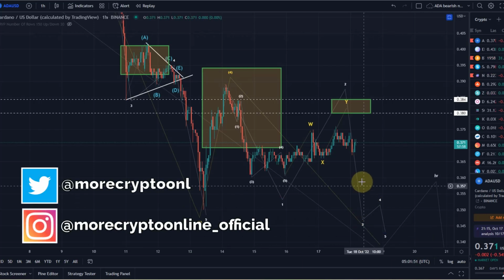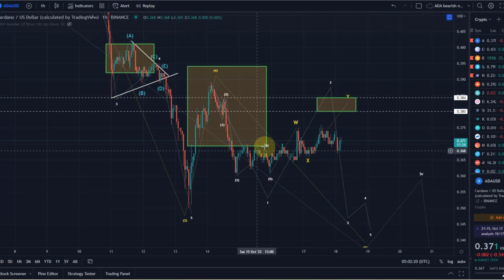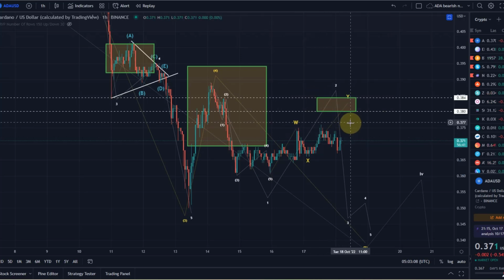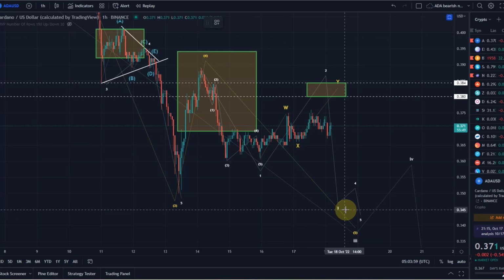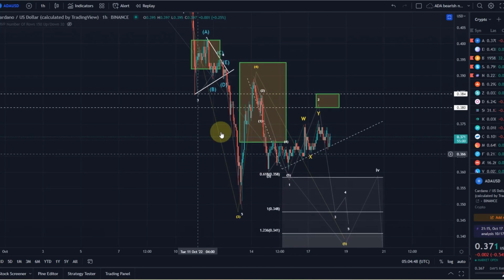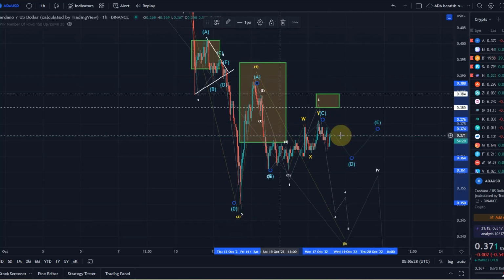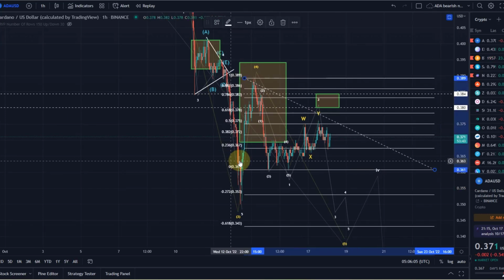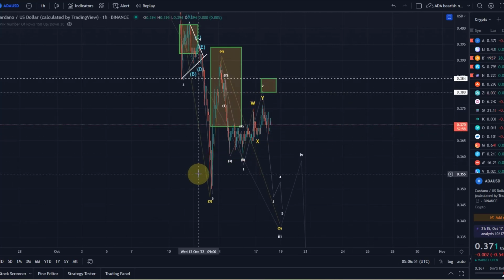Cardano ADA Price News Today - Elliott Wave Technical Analysis and Price Now! Price Prediction!